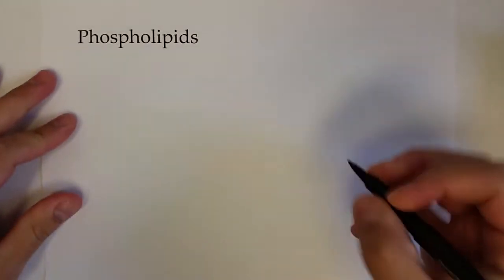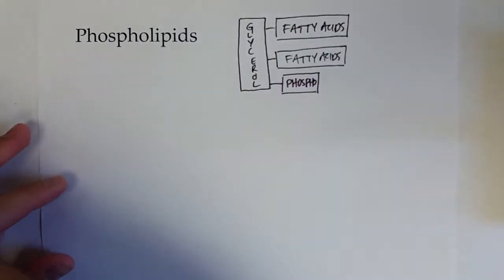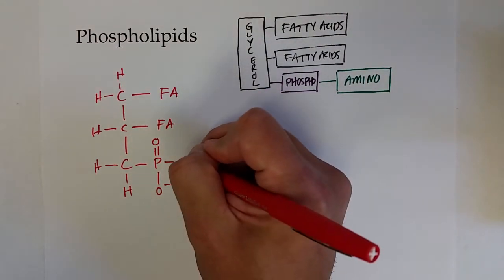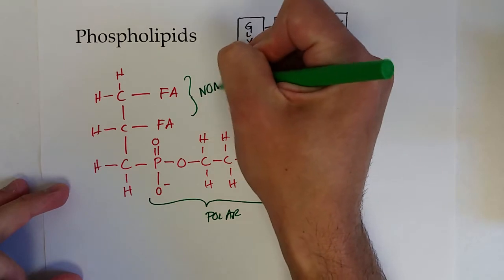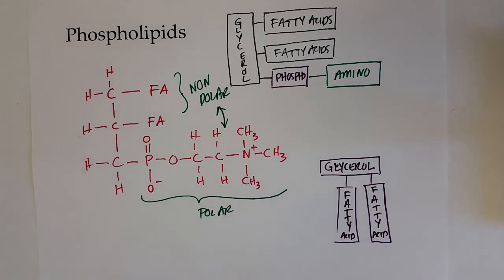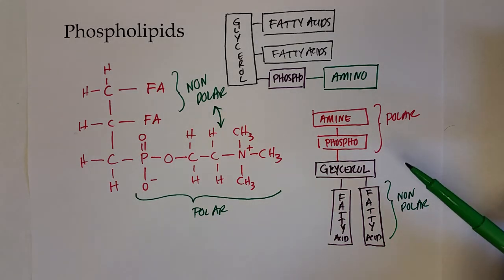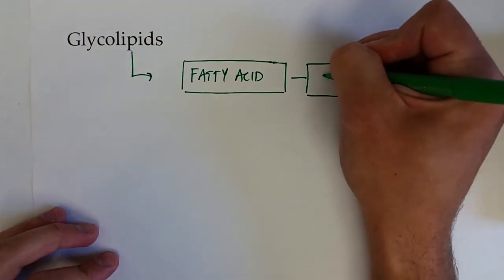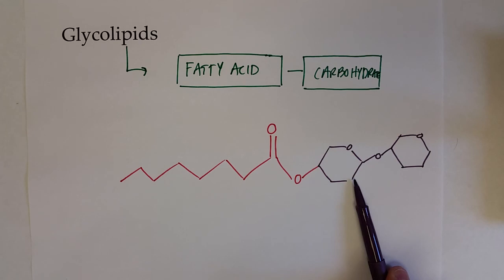Lipids 10.3 Phospholipids